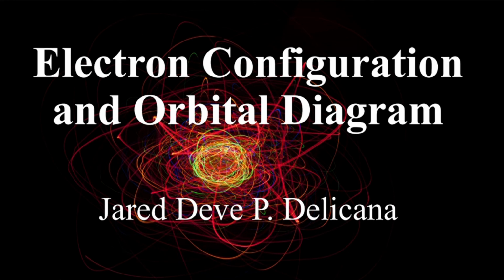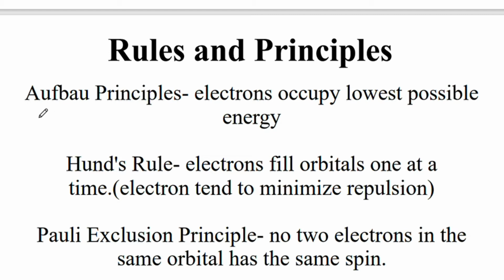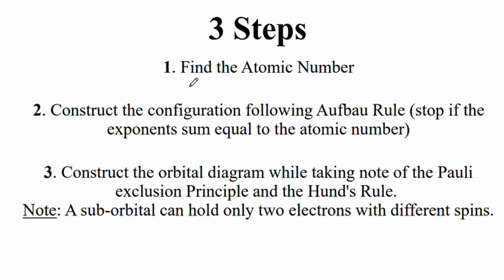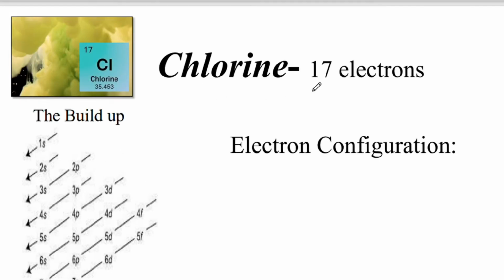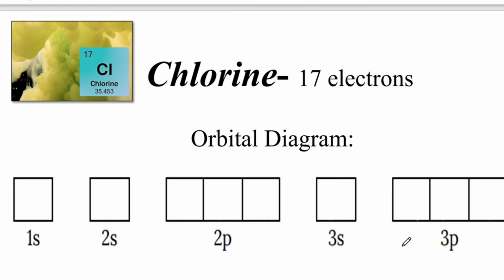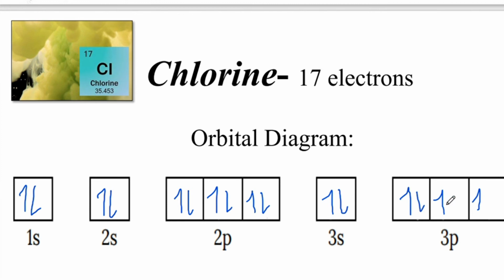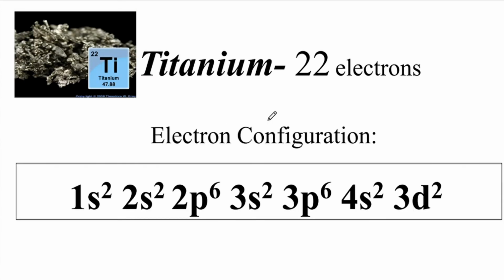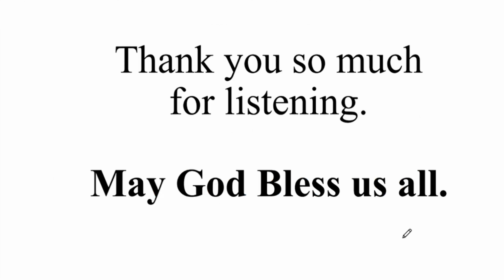Electron Configuration and Orbital Diagram by Deve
Writing the full and correct electron configuration of elements.